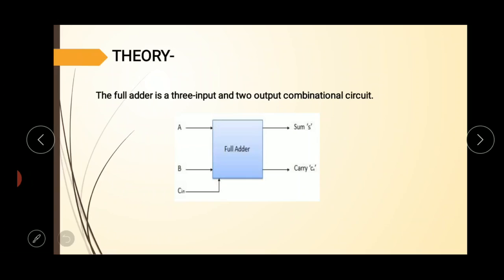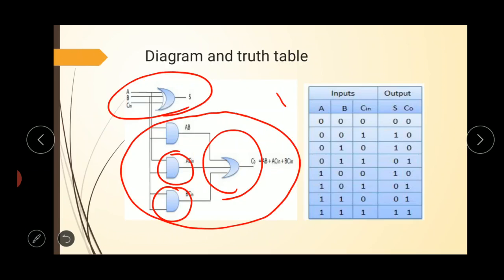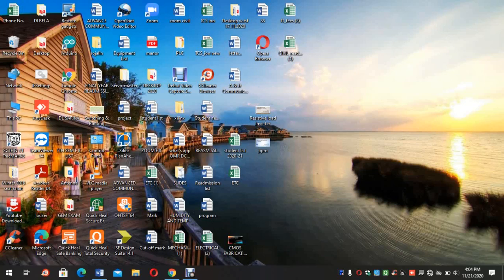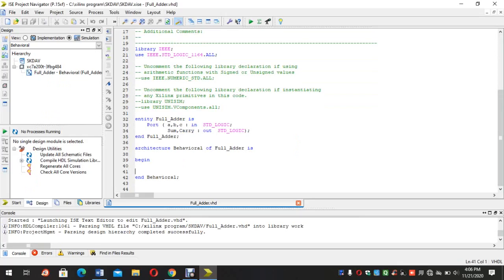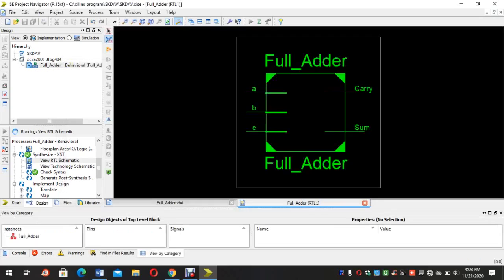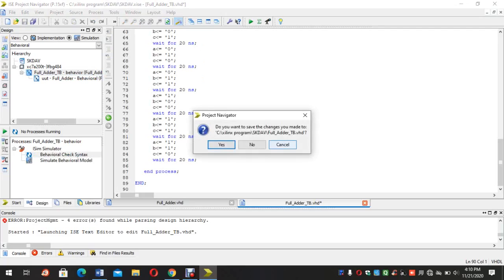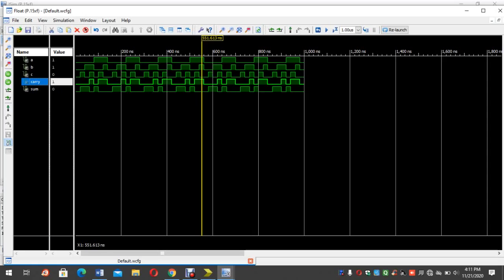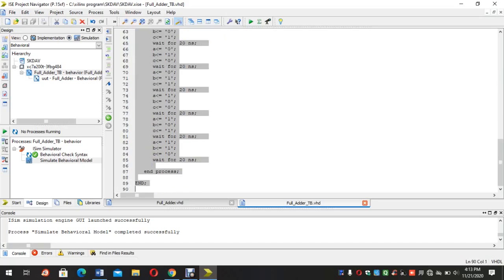Full Adder using VHDL/ VLSI Lab